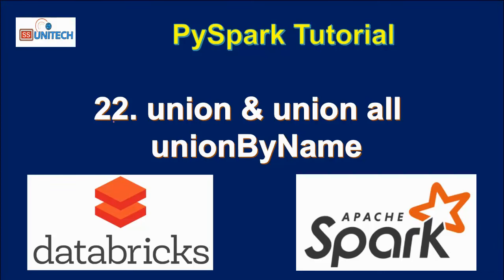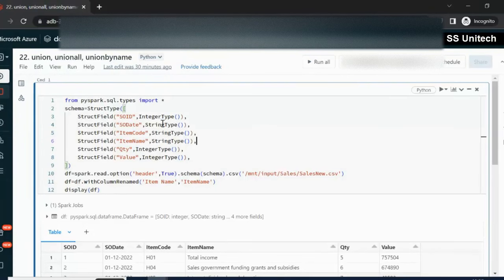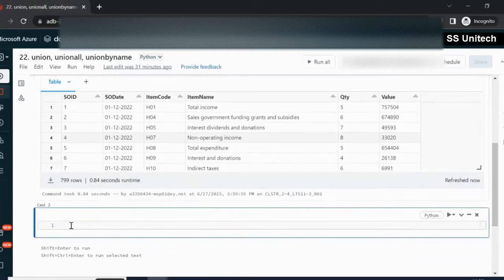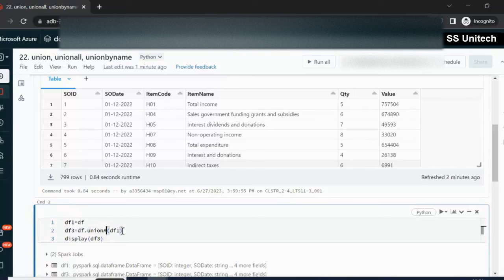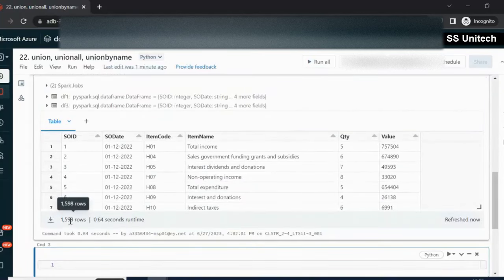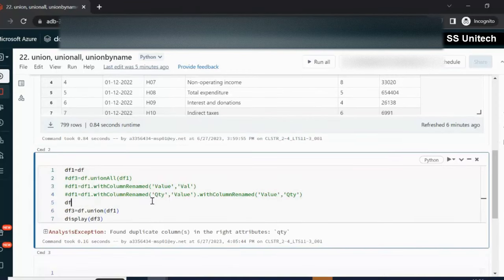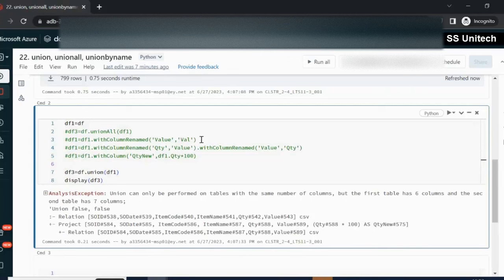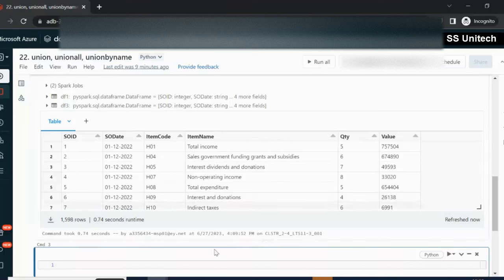22. union and unionAll in PySpark | unionbyname in pyspark | pyspark tutorial for beginners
In this video, I discussed how to use union, unionall and unionbyname functions in pyspark.

1. union function in pyspark
2. unionall function in pyspark
3. unionbyname function in pyspark

3. How to read write csv file in PySpark | Databricks Tutorial | pyspark tutorial for data engineer:

8. how to read CSV file using PySpark | How to read csv file with schema option in pyspark:

9. read json file in pyspark | read nested json file in pyspark | read multiline json file:

13. isin in pyspark and not isin in pyspark | in and not in in pyspark |  pyspark tutorial: